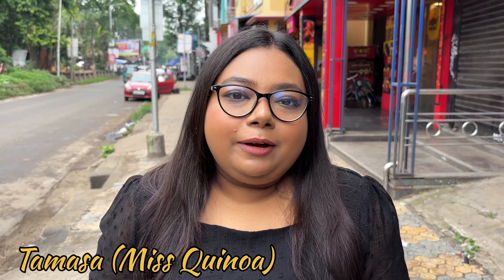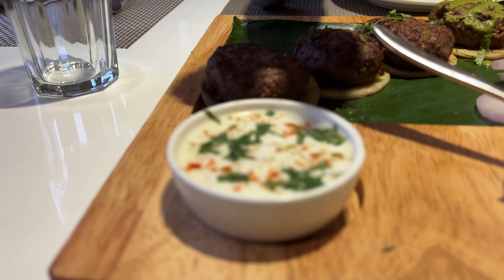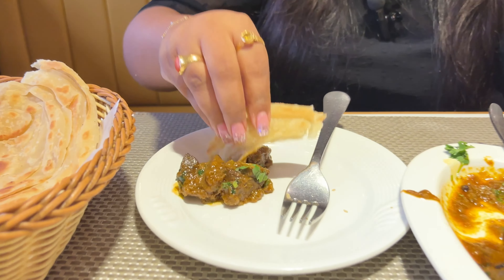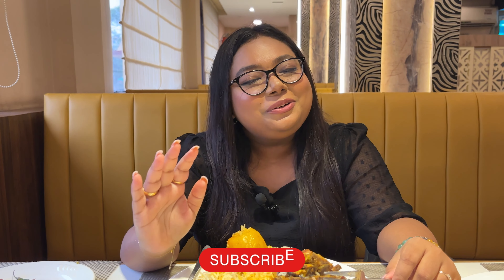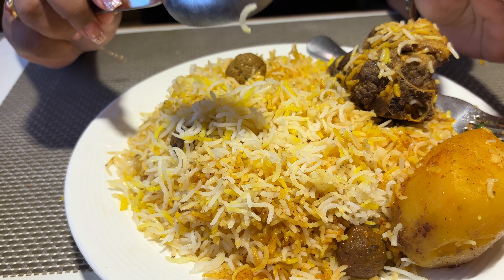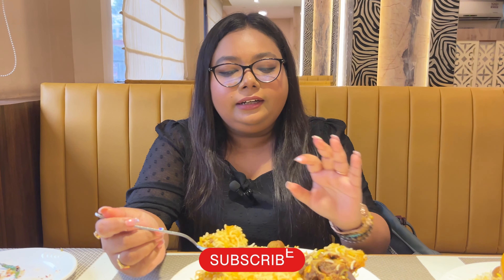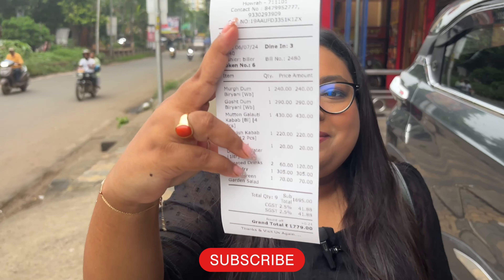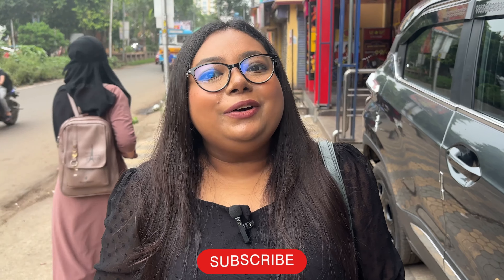দাদা বৌদি, ডি. বাপি থেকে ভালো ?😱 | Dawat E Riyaz এর মাটন বিরিয়ানি সাথে গলৌটি কাবাব আর পরোটা 😍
দাদা বৌদি, ডি. বাপি থেকে ভালো ?😱 | Dawat E Riyaz এর মাটন বিরিয়ানি সাথে গলৌটি কাবাব আর পরোটা 😍vlog

Dada Boudi, D Bapi থেকে ভালো ?😱 | Dawat E Riyaz এর Mutton Biriyani সাথে গলৌটি কাবাব আর পরোটা 😍

Dawat E Riyaz
Address: Block A, Bantra, Ichapur, Howrah, West Bengal 711104

kolkata biryani
kolkata biryani recipe
best biryani in kolkata
best biryani in kolkata 2024
famous biryani in kolkata
best mutton biryani in kolkata
best mutton biryani
dada boudi
mutton biryani
dawat e riyaz
mutton biryani
biryani
কলকাতার সেরা বিরিয়নি
সেরা বিরিয়নি